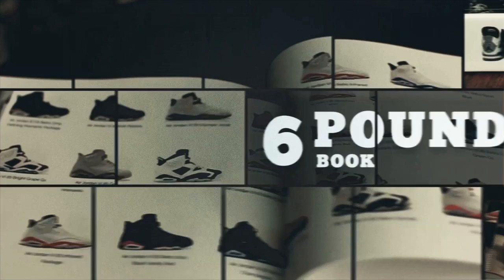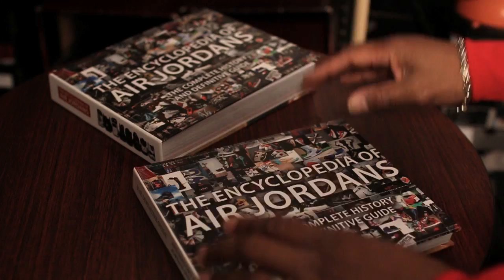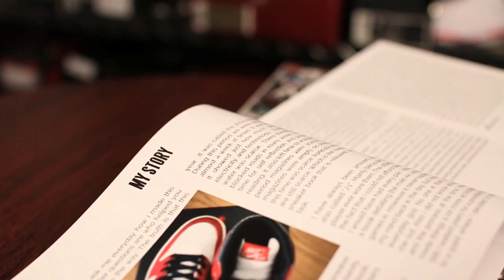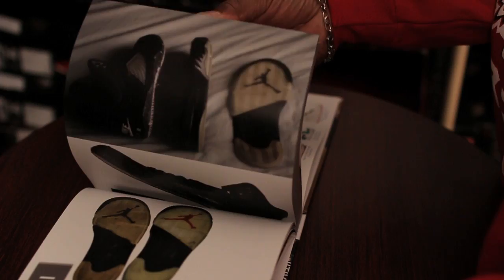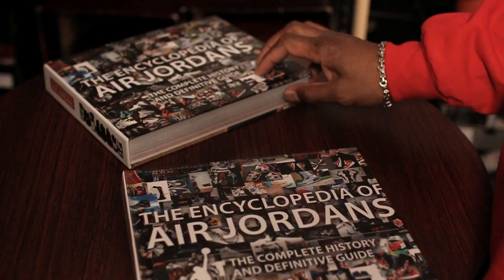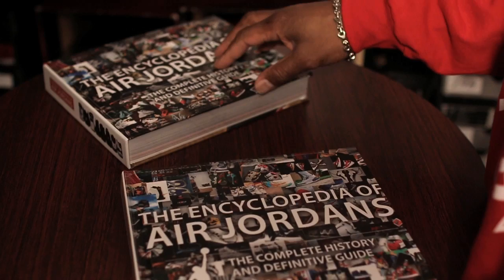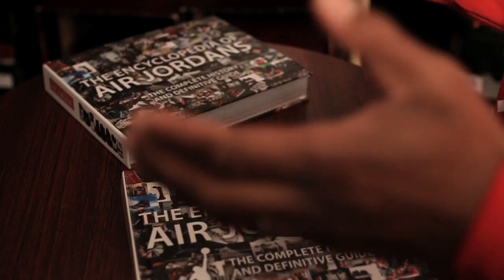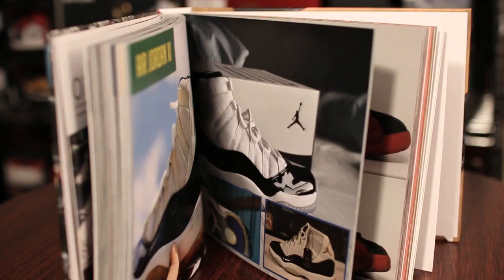The Jordan Encyclopedia by Jay Lawrence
The 6 lb. Jordan book with over 580 pages of A_Kiction, info, and history of J's from 1985 to 2014. The book dedicated to me, I'm truly humbled.